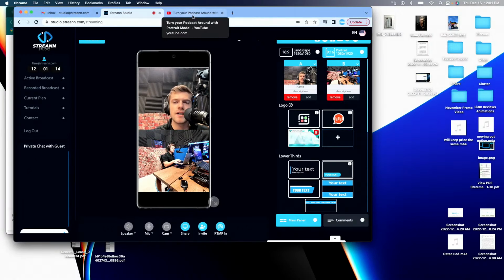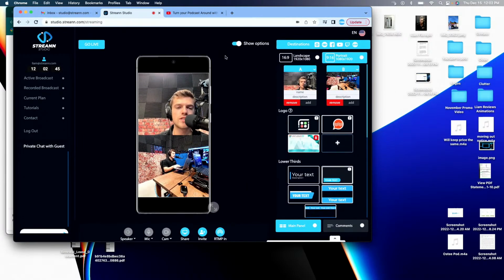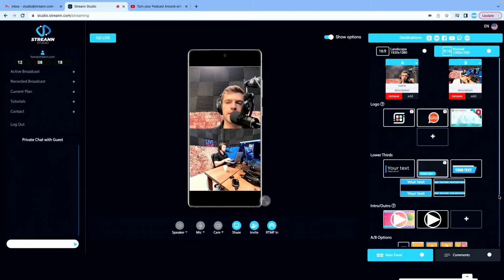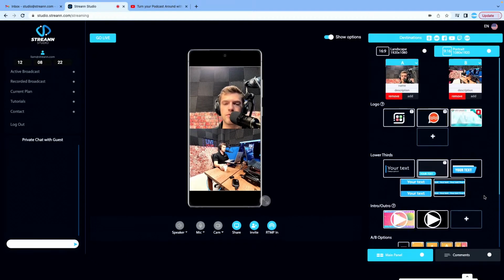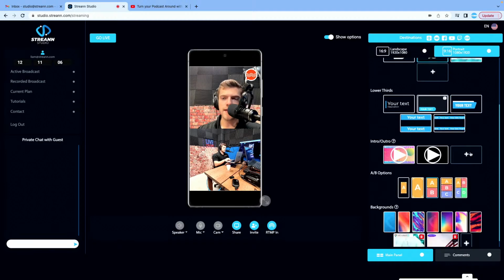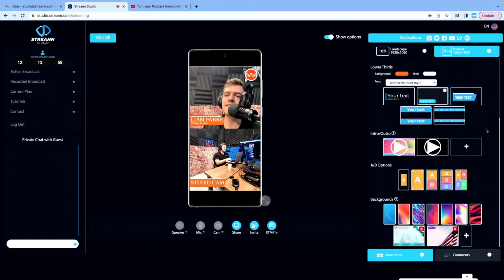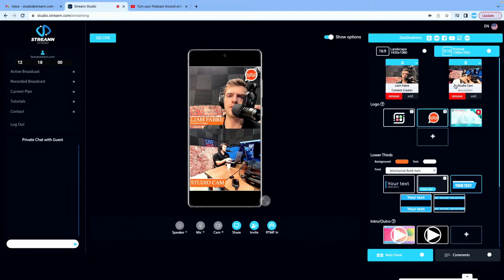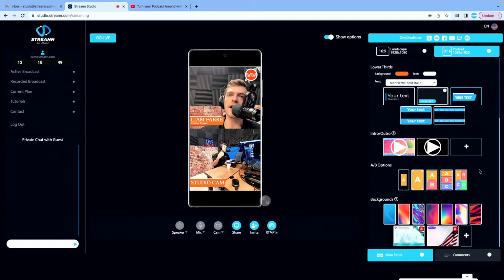Turn your Podcast Around with Portrait Mode!